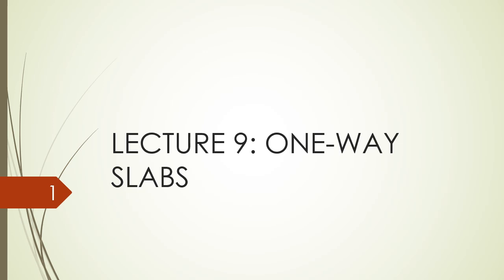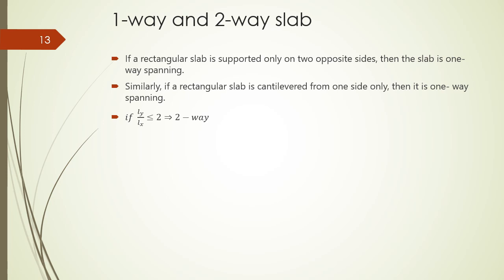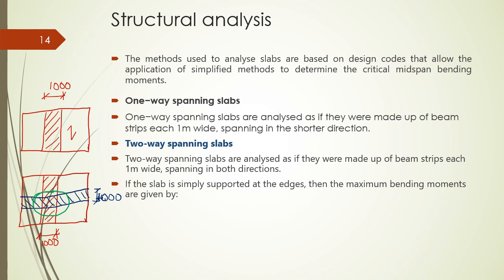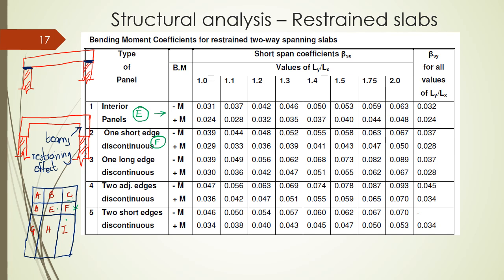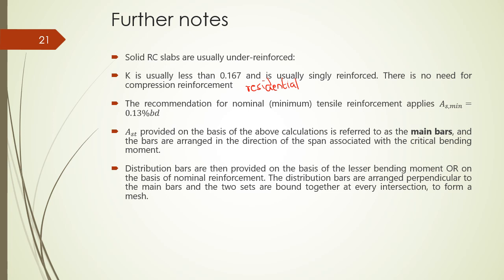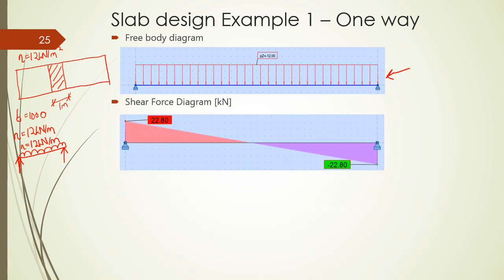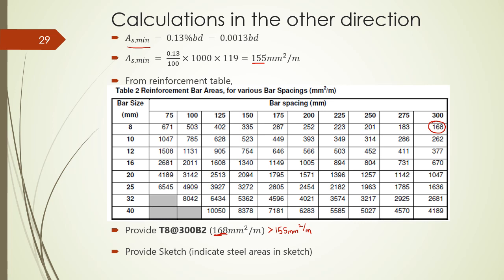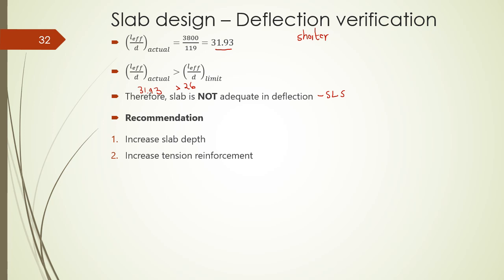Design of Slabs to Eurocode 2 - One-way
This recorded lecture provides background information on the design of reinforced concrete slabs to Eurocode 2. The lecture is tailored for beginners who are starting out on the design of reinforced concrete slabs to EN 1992.